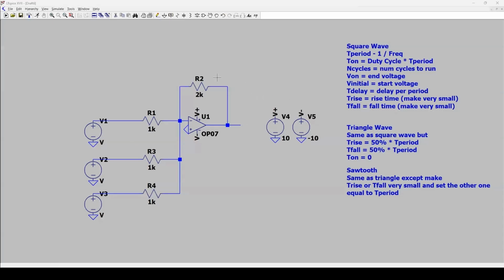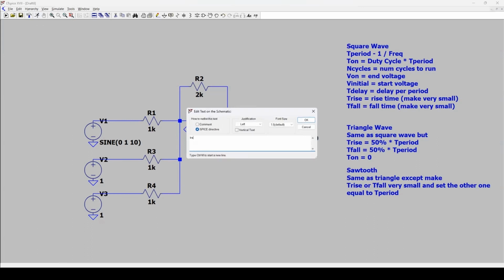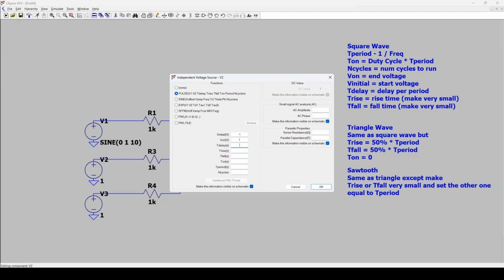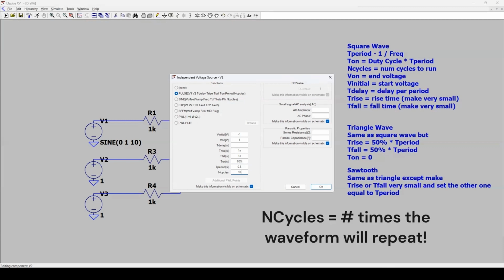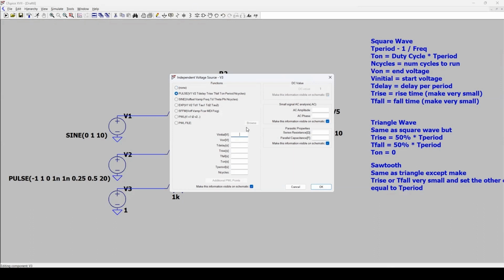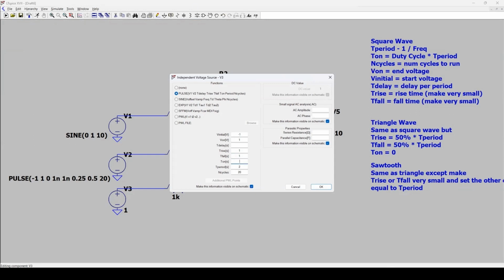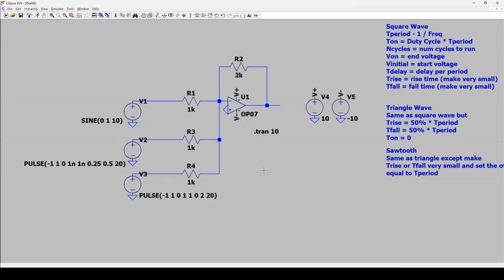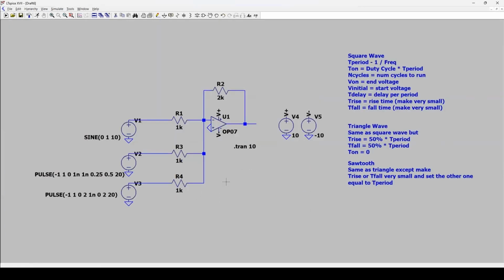Introduction to LTSPICE #07 - AC Waveforms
We add some AC waveforms to our summing amplifier and go over how to make sine, triangle, sawtooth, and square waves.